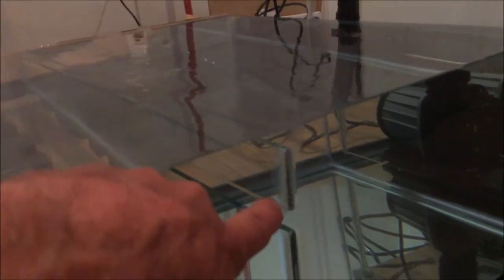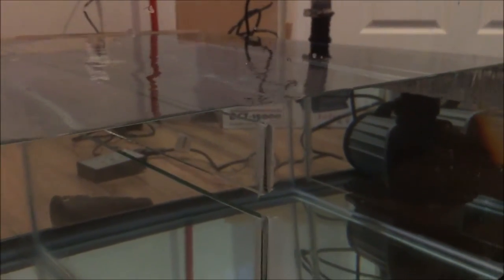205g Reef Build - Sump - E9